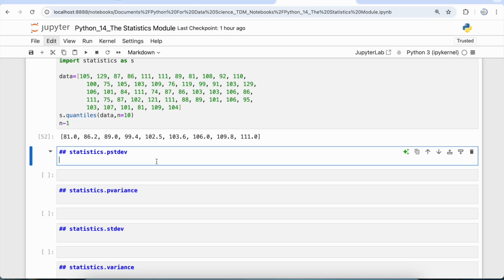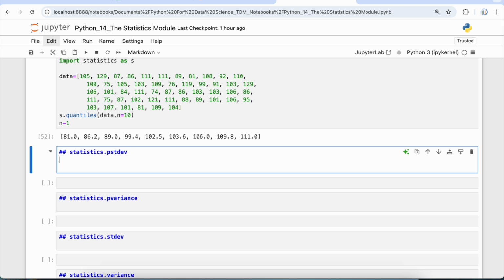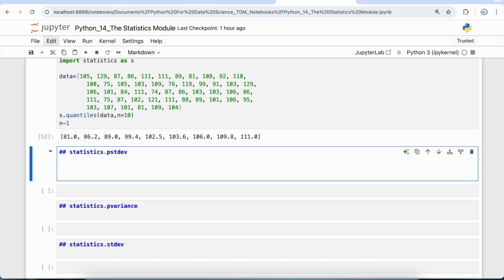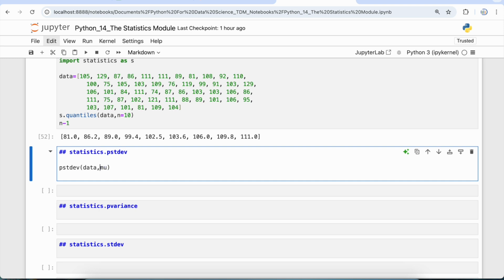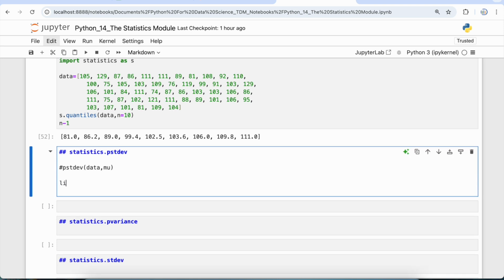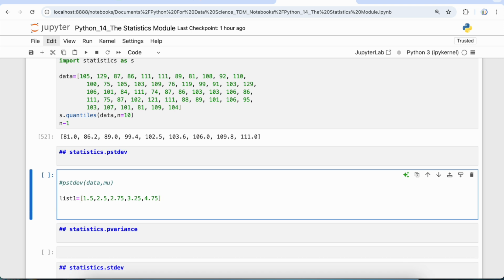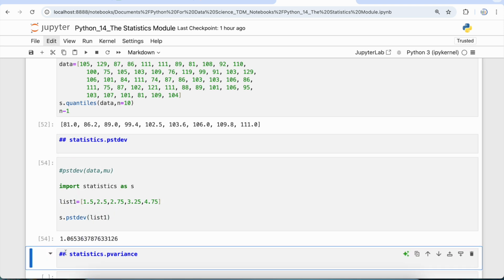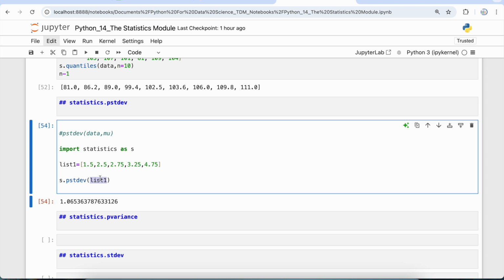What is statistics.pstdev function in python | How to use statistics.pstdev function in python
Welcome to today’s DataMillennials's coding session! 🚀 In this video, we dive into statistics.pstdev, breaking down each concept with practical examples and clear explanations. Whether you’re a beginner or looking to enhance your skills, this guide will help you step up your coding game. By the end of the video, you’ll have a solid understanding of:

Topic 1--What is statistics.pstdev function in python
Topic 2--How to use statistics.pstdev function in python